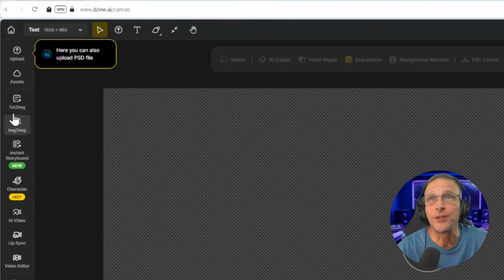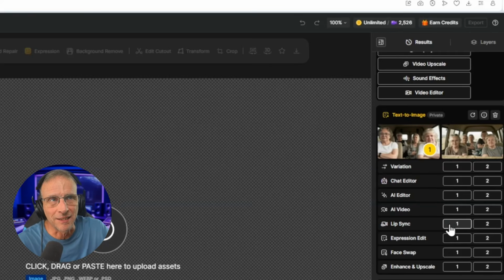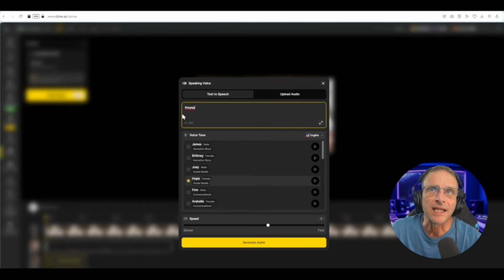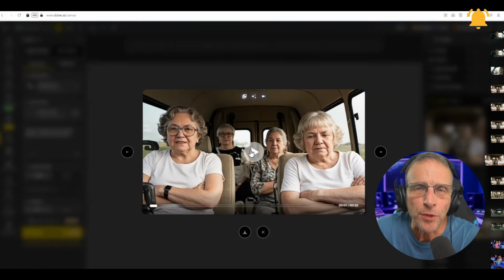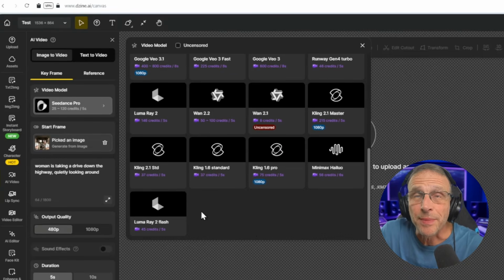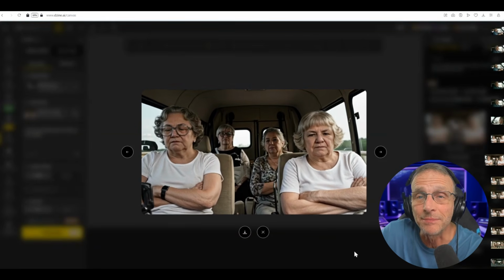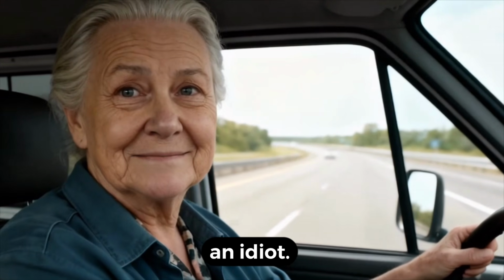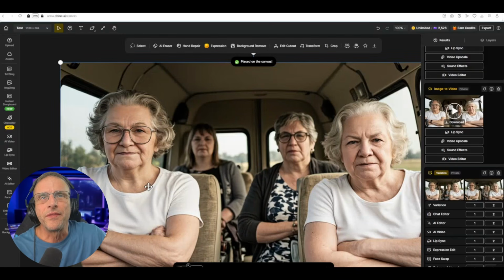How Did AI Make 4 People Talk at Once?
Discover the latest update to Dzine's Pro MultiCharacter Lip-Sync model!

 In this video, we'll walk you through the new features, including support for up to four characters talking on screen at once and a 50% reduction in Pro mode cost.

Learn how to create dynamic, multi-character lip-sync scenes using both images and video, with step-by-step demonstrations and creative tips.

Whether you're a content creator, animator, or just curious about AI-powered lip-sync technology, this video covers:

How to set up and use the new multi-character lip-sync
Tips for generating and editing images and video for lip-sync
Real-world examples and creative workflows
The impact of the new pricing and model improvements

Timestamps:
00:00 – Introduction & Overview
00:16 – What’s New in Dzine’s Lip-Sync Model
00:52 – Creating Images for Multi-Character Scenes
01:24 – Assigning Voices and Generating Audio
03:00 – Applying Lip-Sync to Images and Video
04:48 – Advanced Examples & Editing Tips
09:00 – Final Thoughts & Why You Should Try Dzine